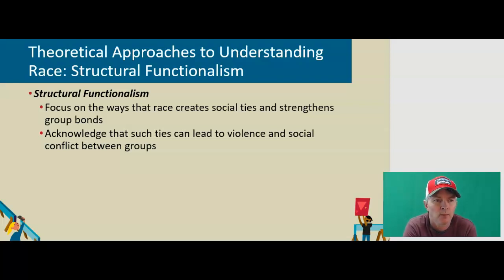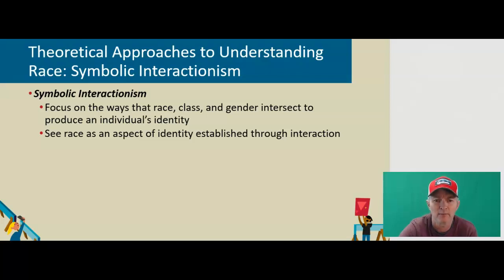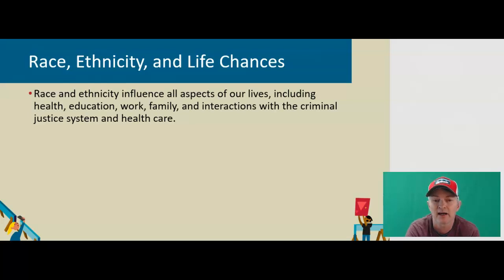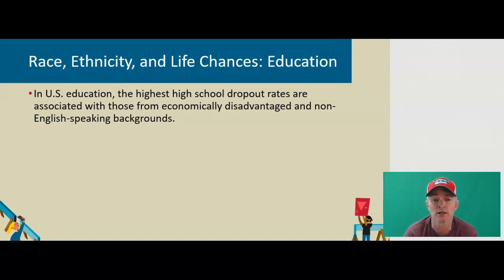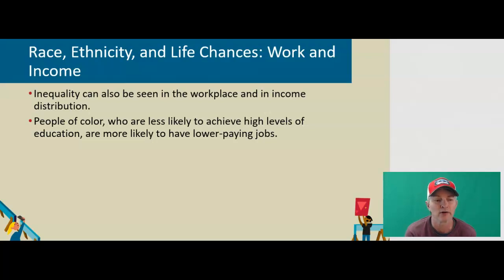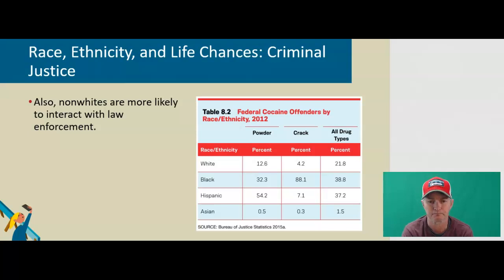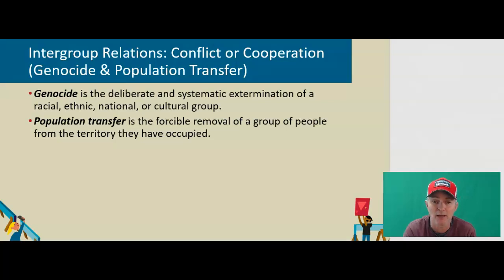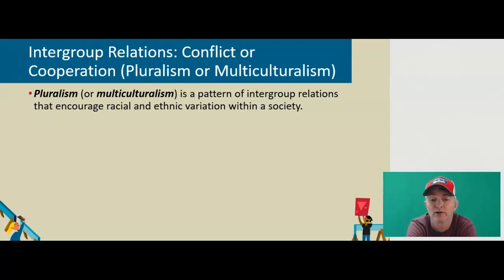Realworld Lecture 8.2